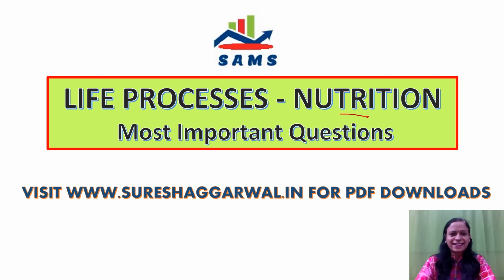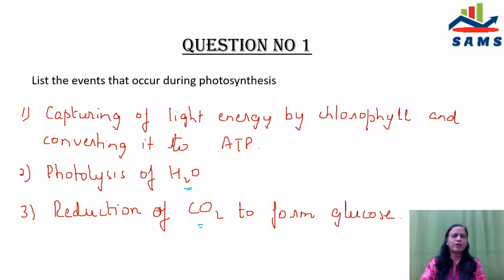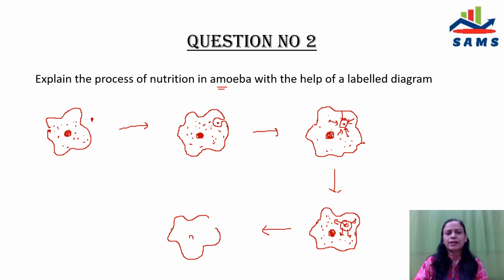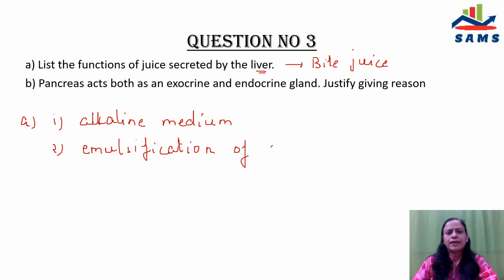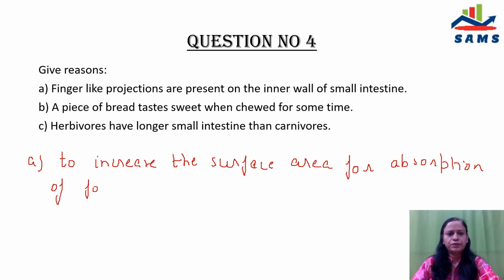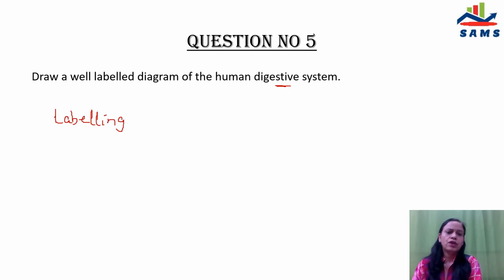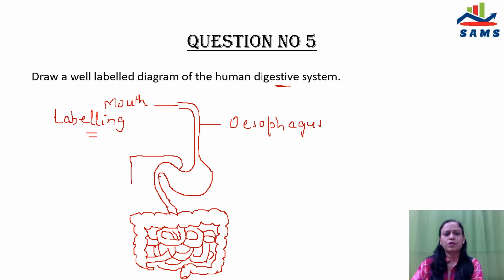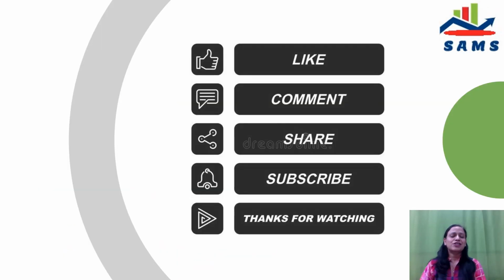Most Important Questions - Life Processes ( NUTRITION) || Class X || CBSE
Watch this video to know about 5 most important questions from NUTRITION portion of the chapter LIFE PROCESSES for class X. MUST WATCH for all those appearing for CBSE class X board exams

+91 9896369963